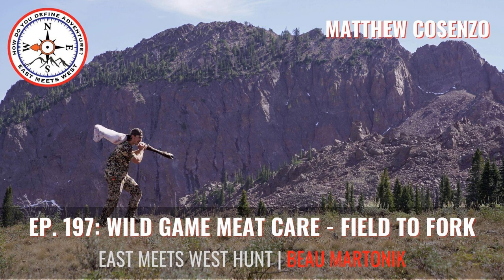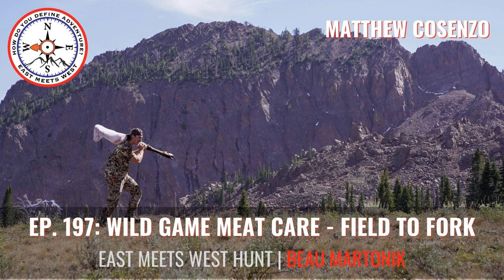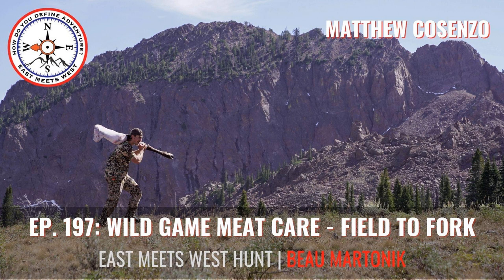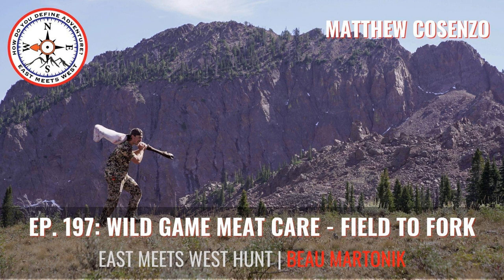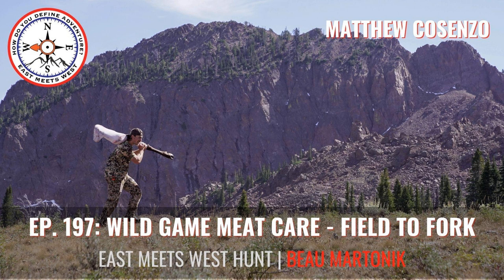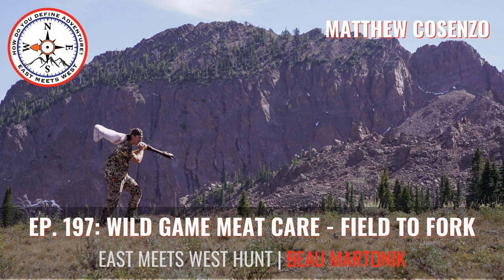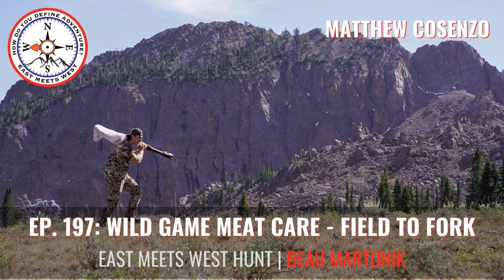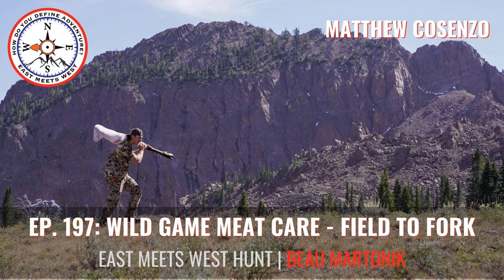Ep. 197: Wild Game Meat Care - Field to Fork with Matthew Cosenzo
On this episode of the East Meets West Hunt podcast, Beau Martonik is joined by Matthew Cosenzo, a chef, hunter, and writer. We discuss everything wild game meat! From the meat care in the field, to aging meat, processing your own meat, what parts of the animal are used for, and Matthew’s favorite dishes to cook; we dive deep into wild game meat care - field to fork.

 Topics:

 Matthew Cosenzo’s background

 Meat care in the field

 Aging Meat

 Meat processing methods

 Using different parts of a deer

 Favorite dishes to cook

 East Meets West Outdoors

 Partners:

 onX

Mapping at your finger tips on your phone, computer or GPS that will allow you scout harder, hunt farther and increase your success rates. This is the number 1 tool that I use every single time I'm in the woods or mountains.

 Spartan Forge

Forged in combat and tailored for hunters, Spartan Forge stands at the nexus of Machine Learning and White-tailed Deer hunting to deliver truly intuitive and science based products that save the hunter time spent scouting, planning and executing their hunts. Check out the Outfitter for deer movement predictions based on millions of data points for your area!

 Heather's Choice

 Maven Optics

Top quality binoculars, spotting scopes and rifle scopes for your hunts from east to west.

 MTN OPS

MTN OPS is the leader in providing science based supplements to help you train inside and conquer more outside.

 TETHRD

 The Tethrd Team has created the ultimate tree saddle hunting setup. The Phantom Saddle and Predator Platform system is truly the culmination of ideas &amp; input from thousands of dedicated tree saddle hunting fanatics around the world.